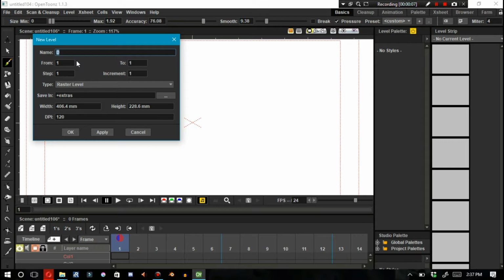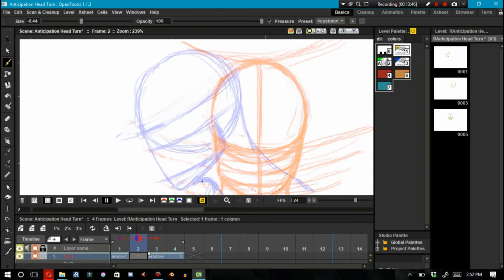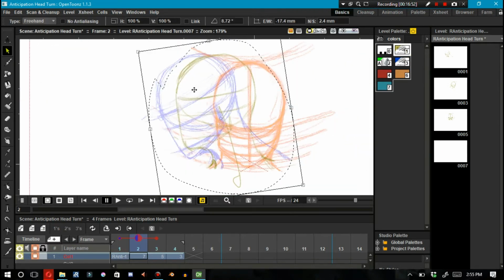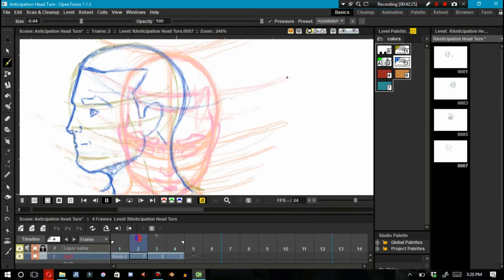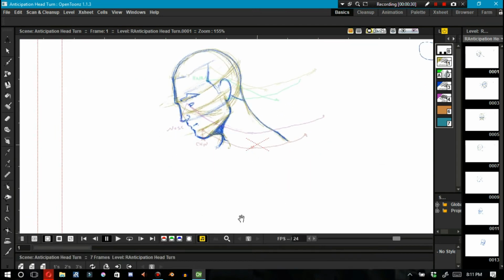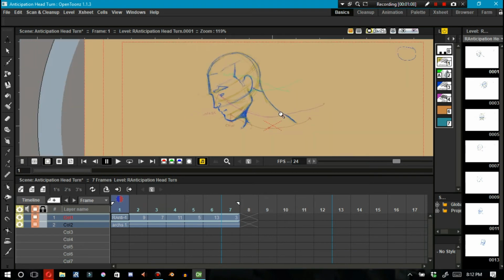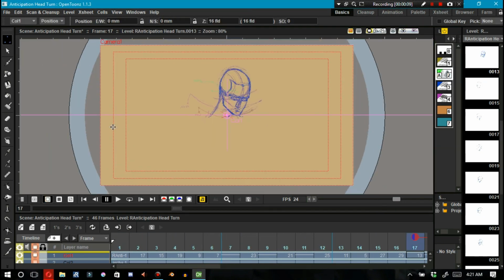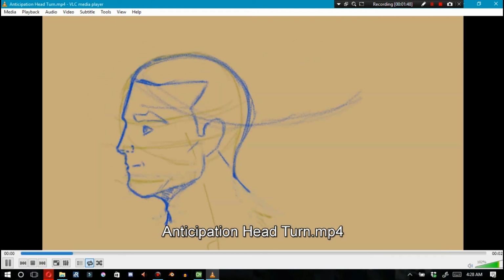Opentoonz - Anticipation Head Turn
This this next series of videos is going to differ slightly from the basic animated head turn because of the anticipation at the beginning of the animation and because I'm trying my hand at making a more realistic face turning.